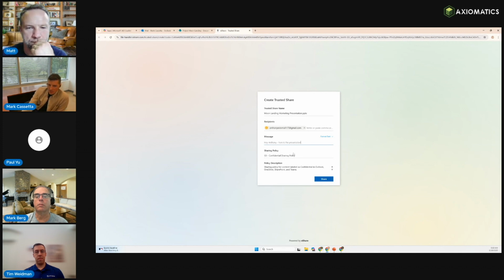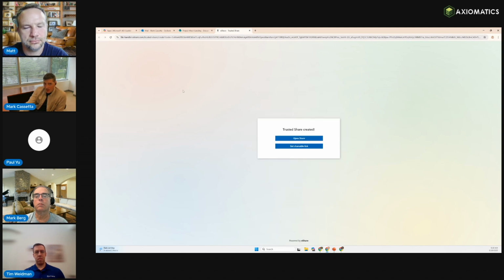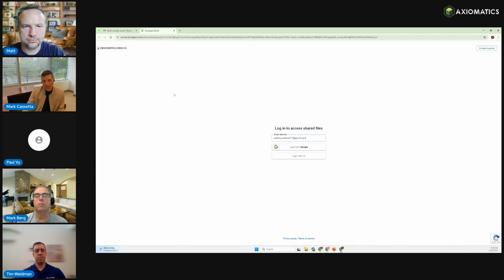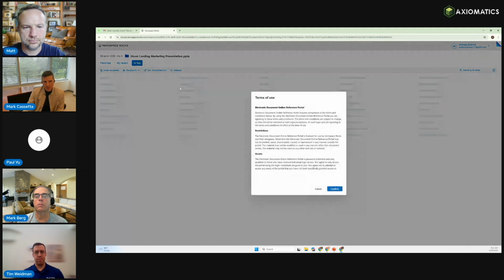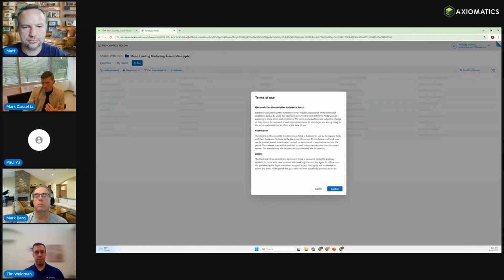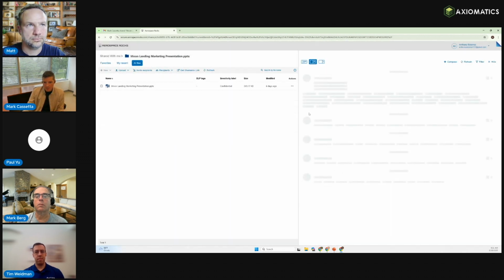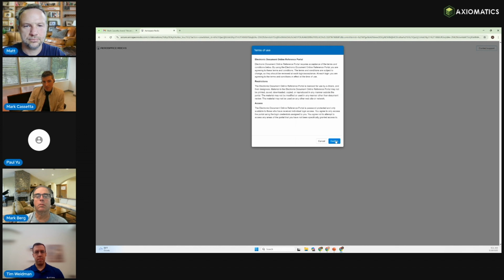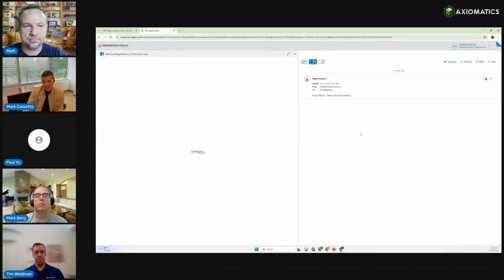Shared Asset Authorization: Secure Collaboration Demo w/ eShare (1/2)